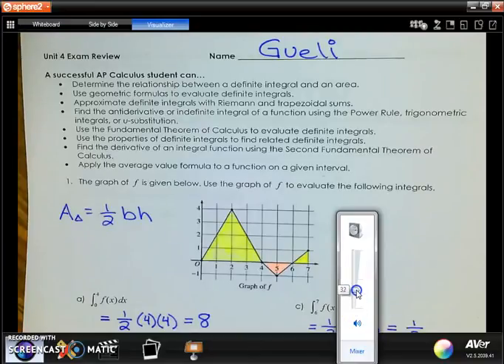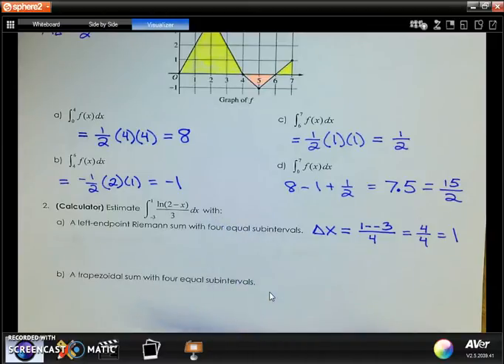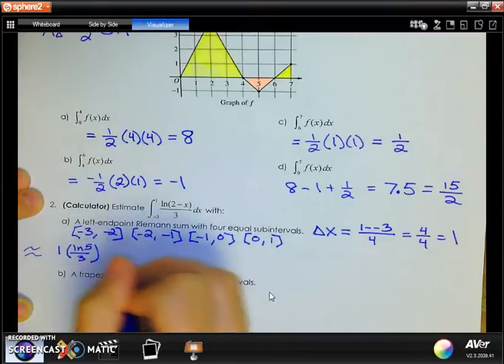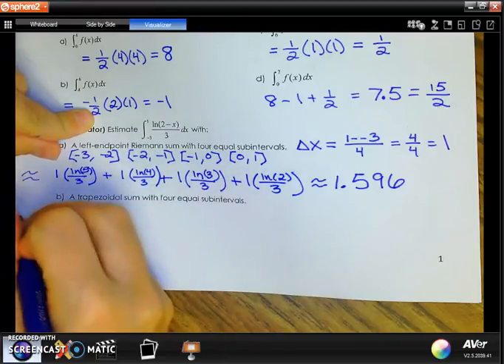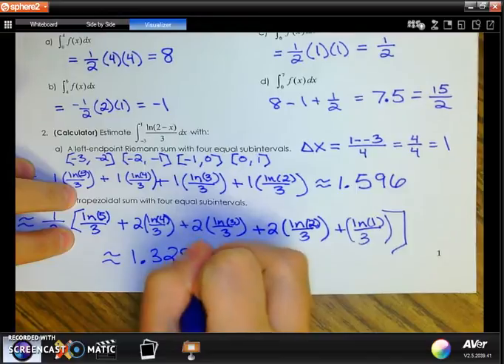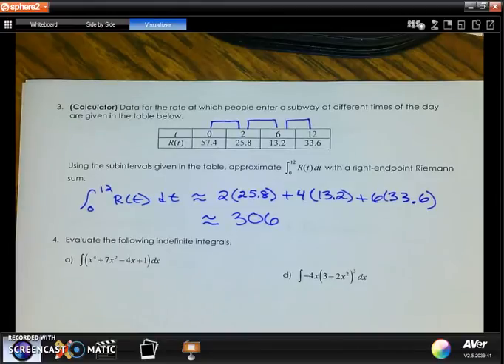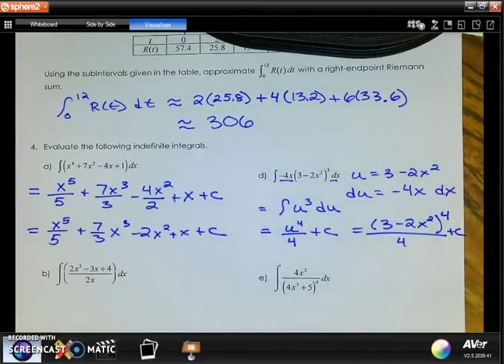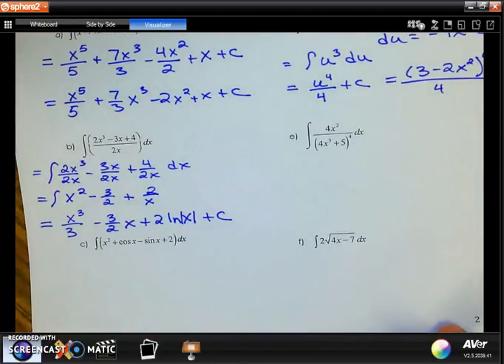Unit 4 review part 1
Area, Riemann sums, antiderivatives, fundamental thm of calc, u-sub